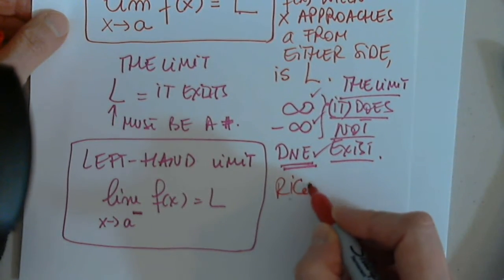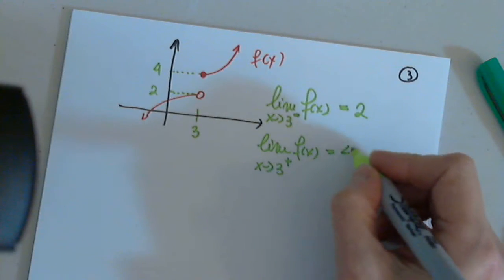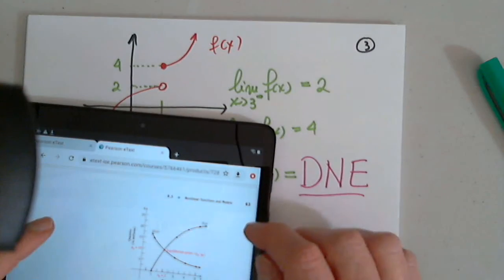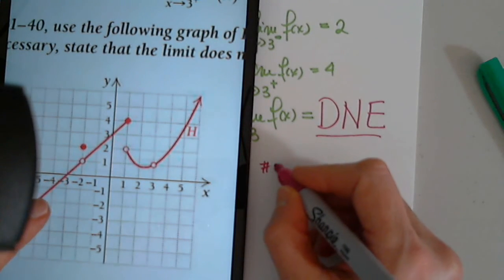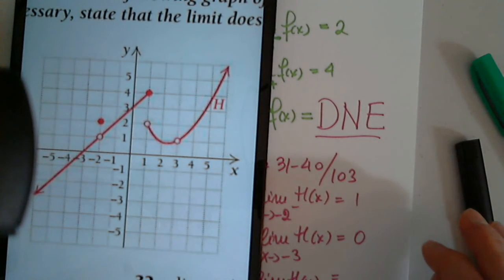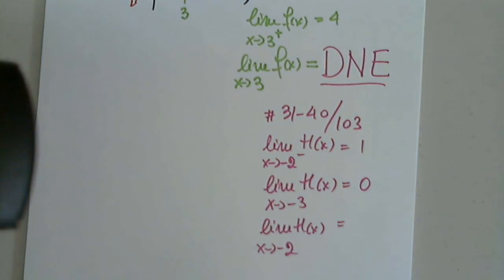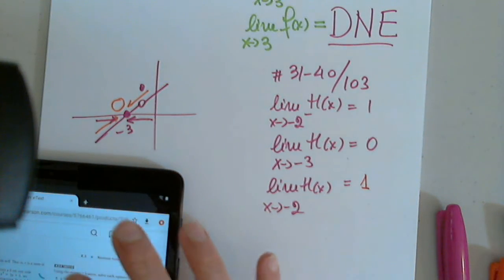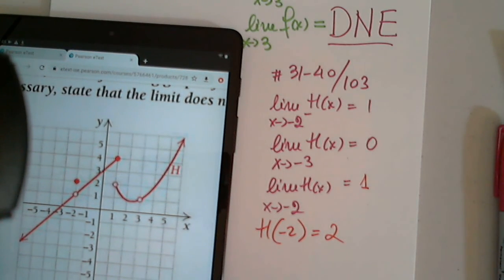MAT 230 1.1 PART 2 FEB 15